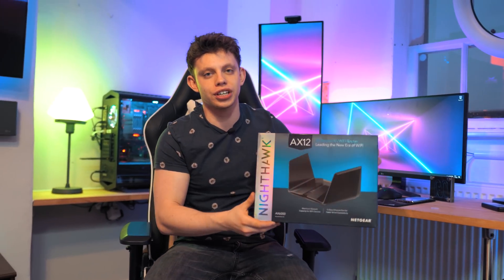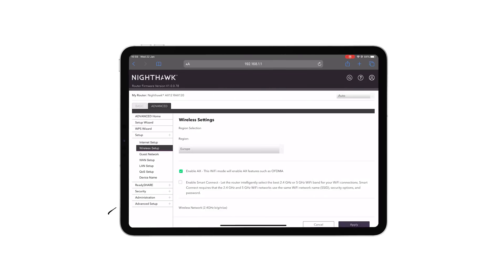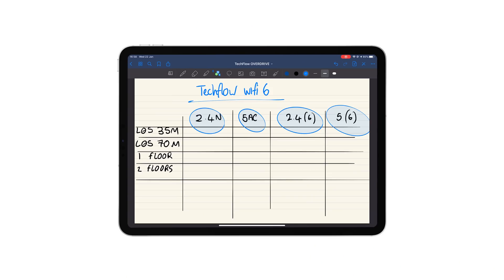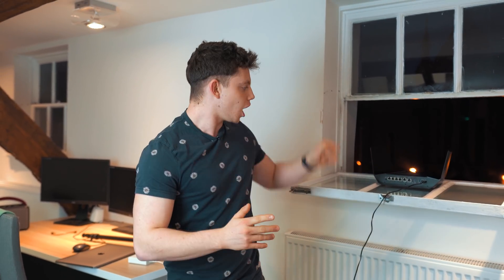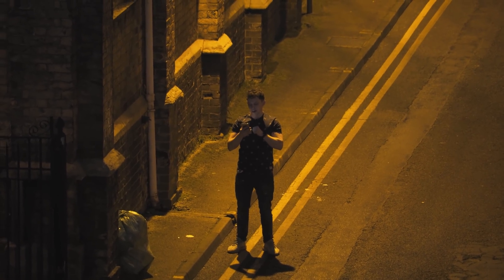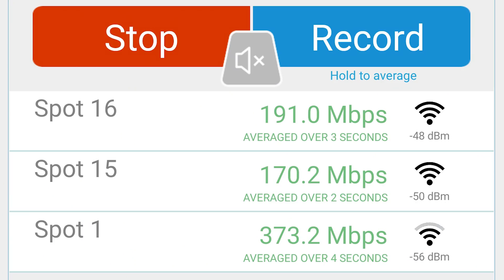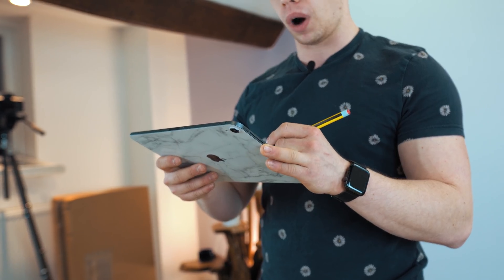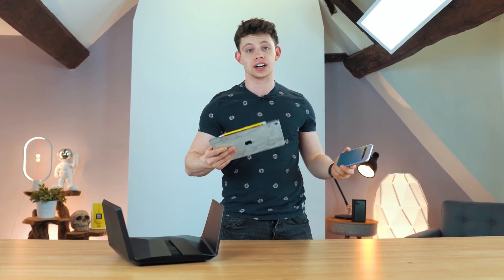Is WiFi 6 Actually Faster than The Current Gen WiFi?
Best WiFi 6 Router 2020? Today we speed test WiFi 6 and Wireless AC to see if the speed tests are faster.